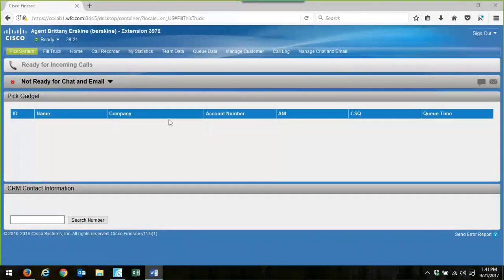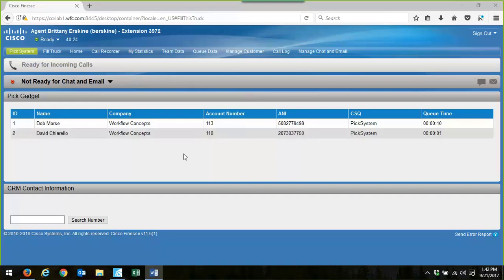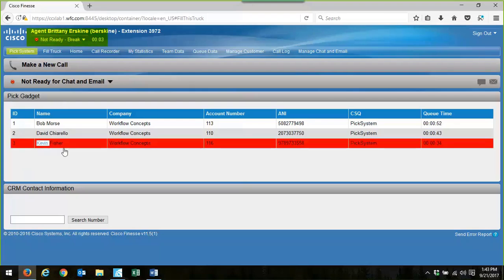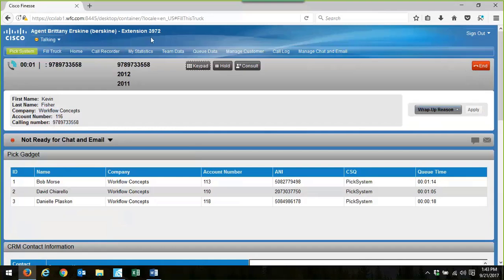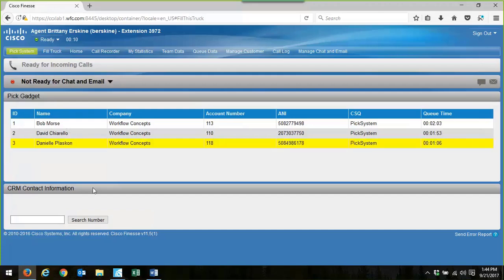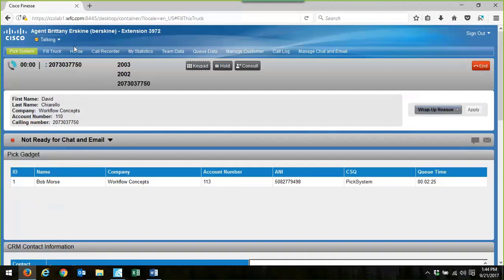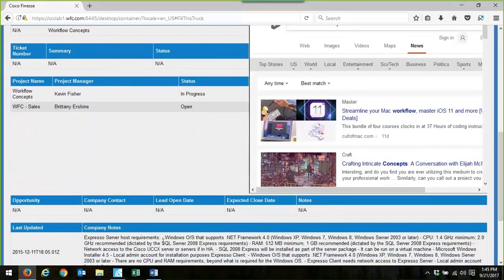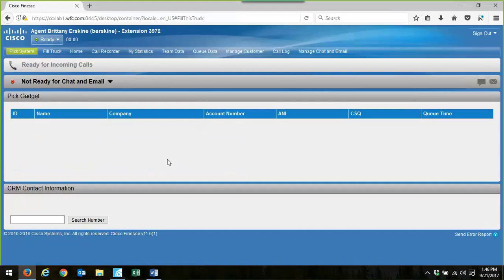WFC Pick System Demo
Workflow Concepts has developed a pick system application that works with Cisco UCCX and Finesse desktop.